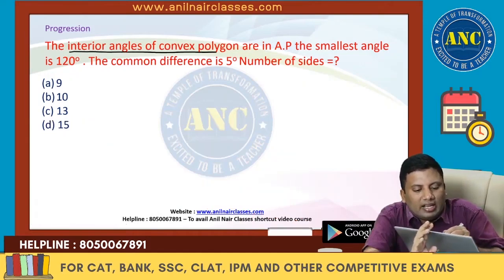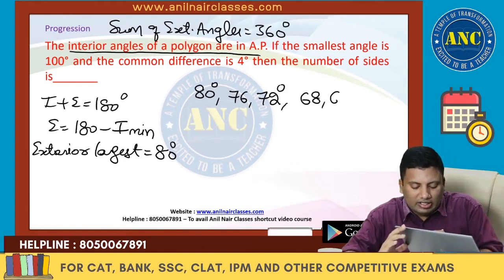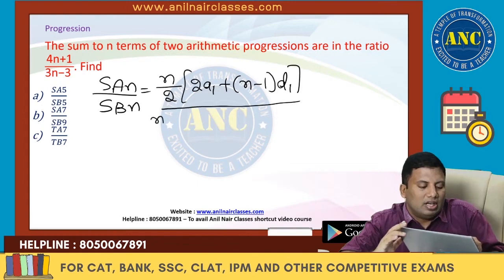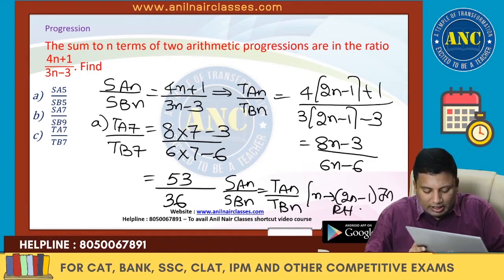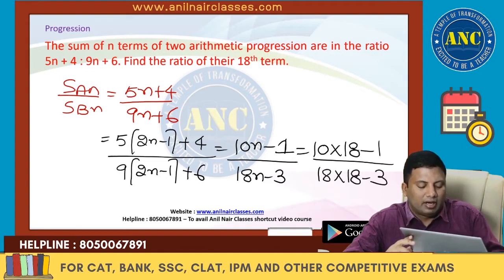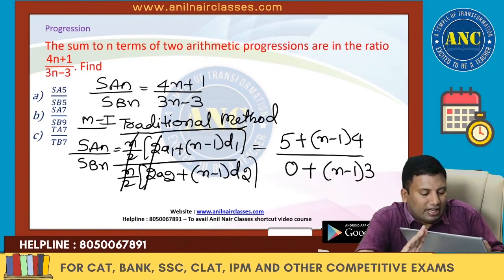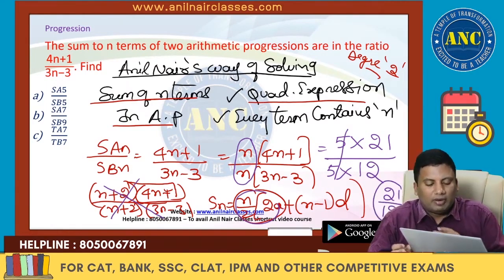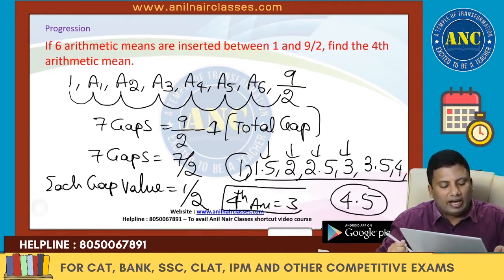CAT-23 Algebra Practice Questions with Solutions by Anil Nair Classes (Session-6 )